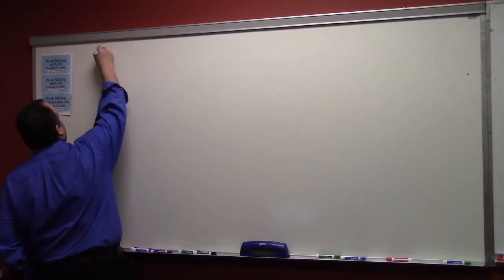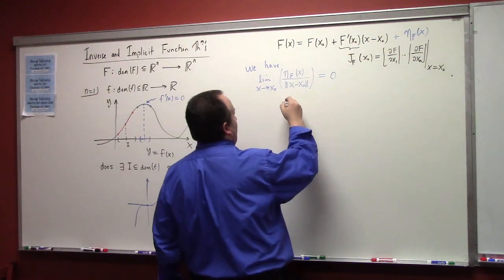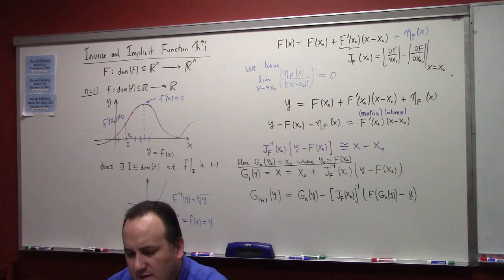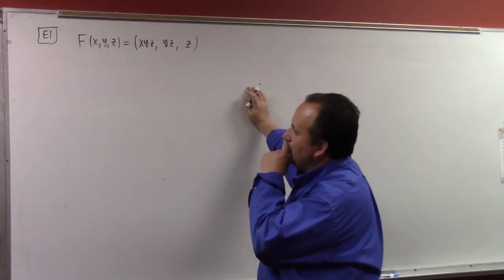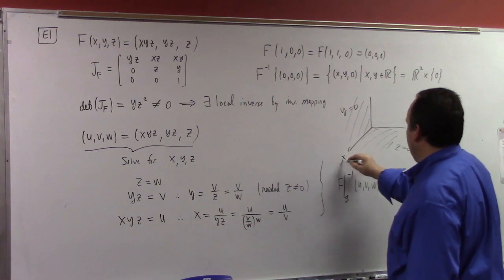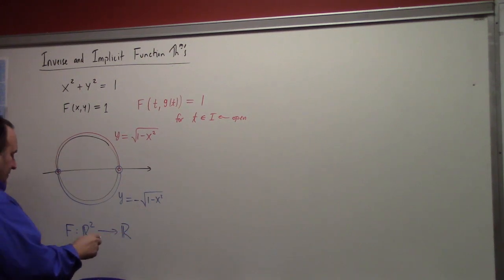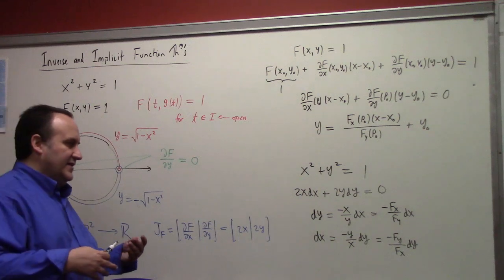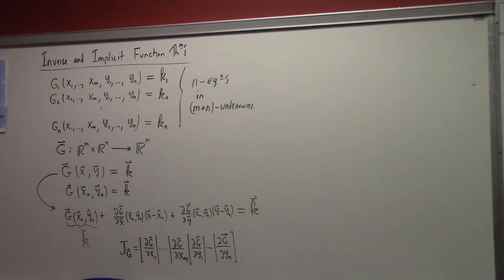Advanced Calculus: inverse and implicit function theorems intuitive justification, 9-25-23 part 1